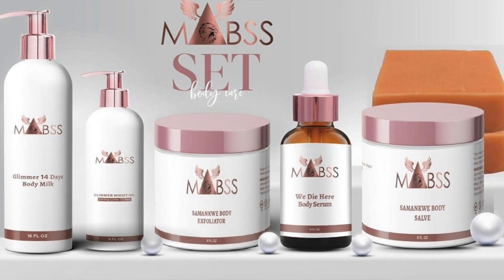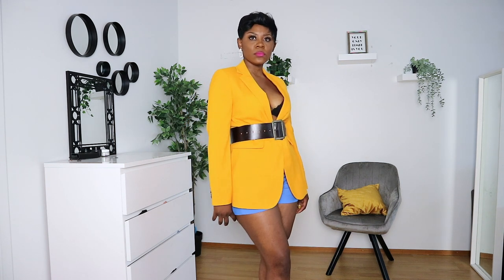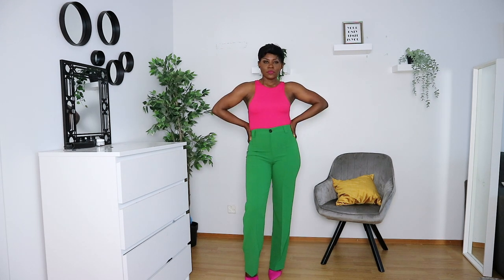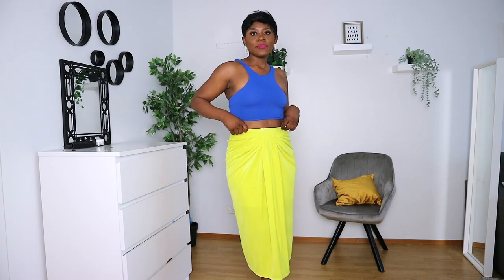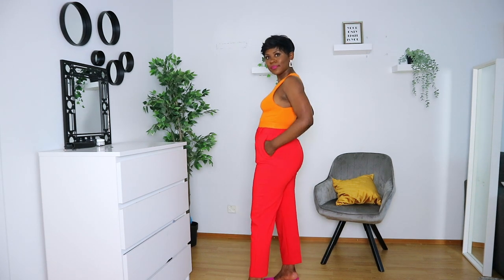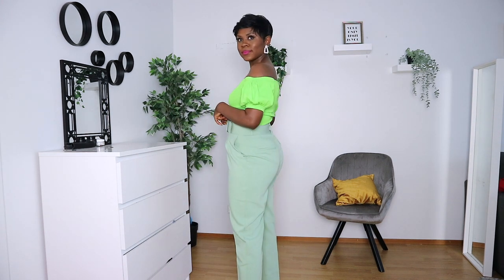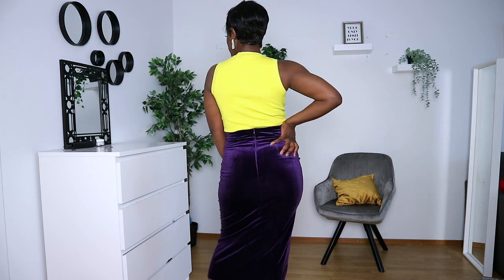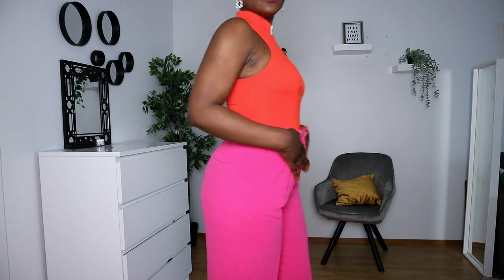HOW TO COLOR BLOCK WITH BRIGHT COLORS | Mis williams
Hello guys, hope everyone is well. If you love bright colors like me then u will love dis video. Here are a few bright colors that really work together

Mabs skincare ig